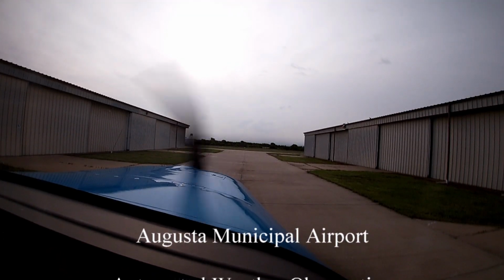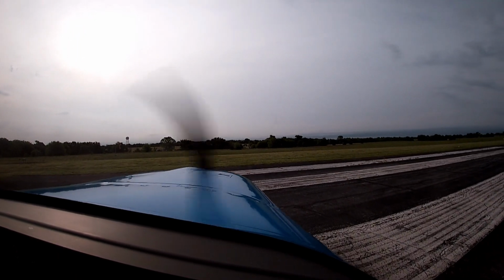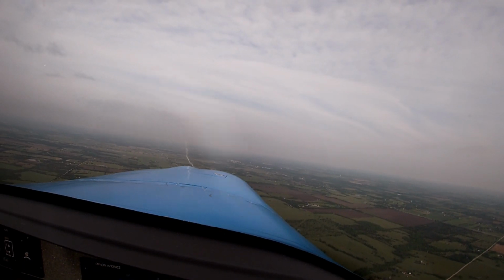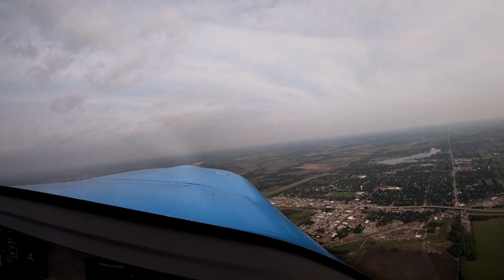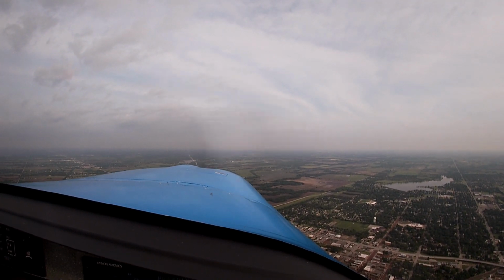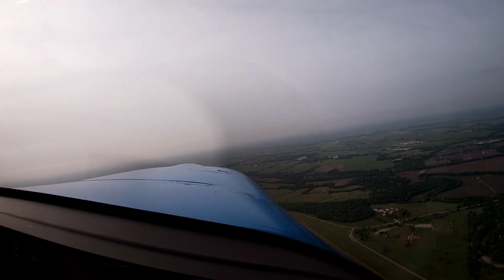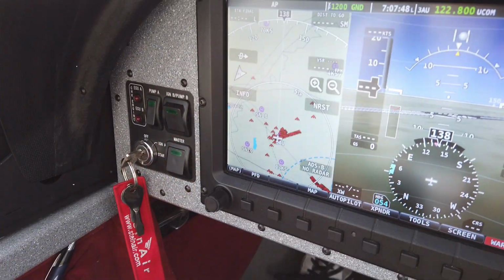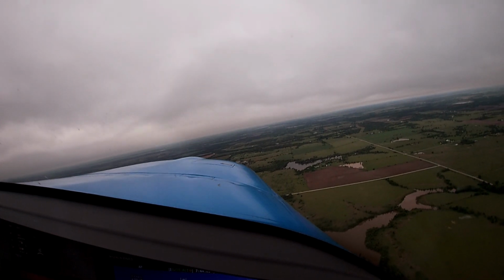Plane Talk | Larry Vandegrift to checkout his experimental Vans RV-12 based in Augusta KS (3AU)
Janis and I wanted to showcase YouTube follower; Larry Vandegrift and checkout his AWESOME build of a Vans RV-12. As this is a two seater, Janis filmed a few shots from the ground. Larry is an obvious "perfectionist" as all aspects of his build were of the utmost quality and workmanship!
The ceilings were starting to lower on us, so we descended to ~2,200 - 2,400 feet so we would be in the Class G airspace (≤1,200 agl) which only requires 1 mile of visibility and being "clear" of clouds.

ROUTE:
3AU-3AU